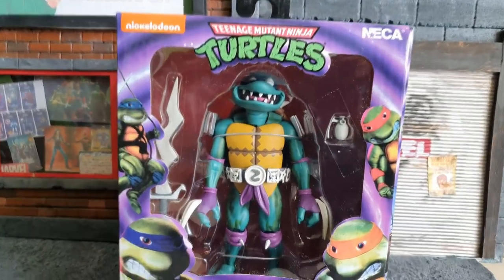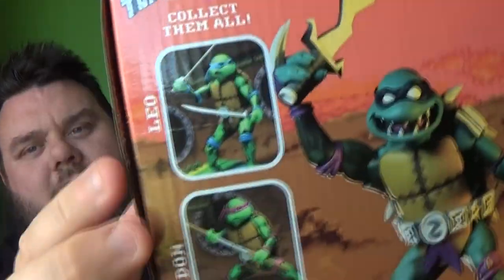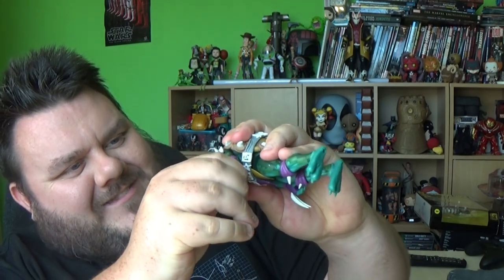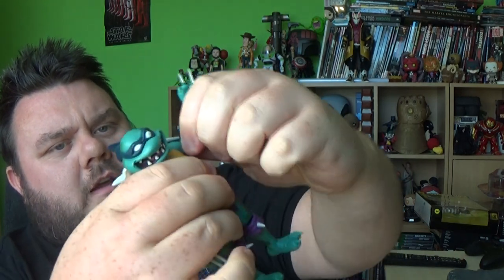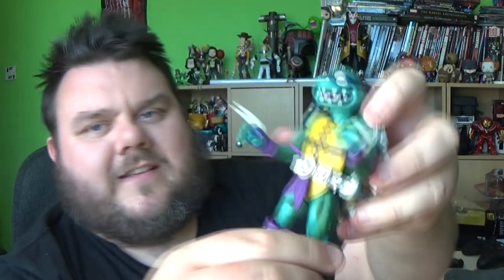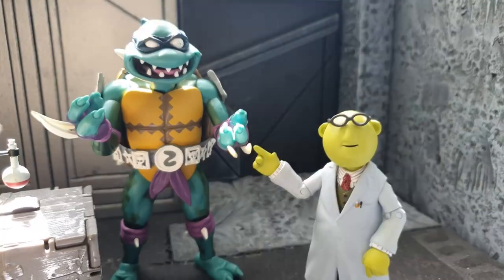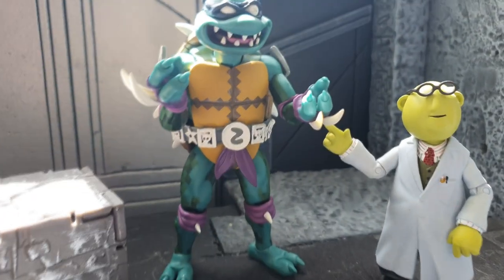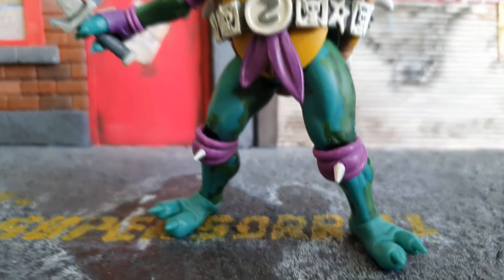Teenage Mutant Ninja Turtles: Turtles In Time - Slash - NECA Action Figure Review